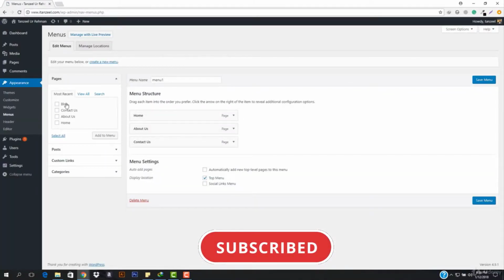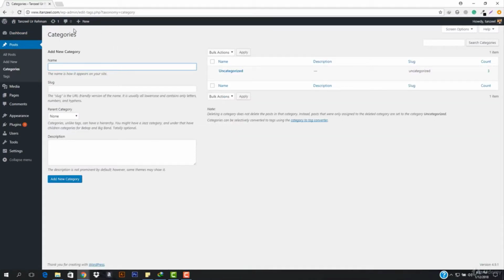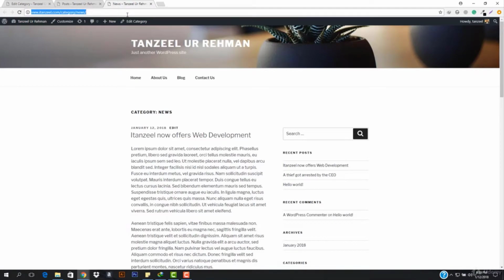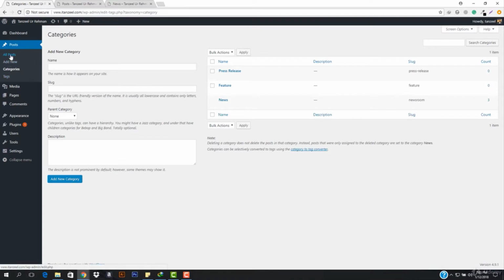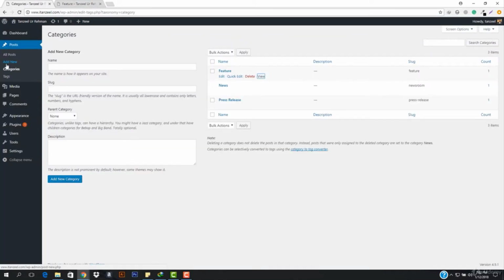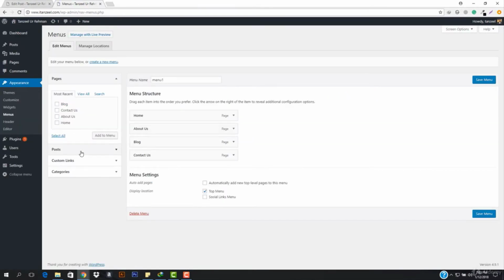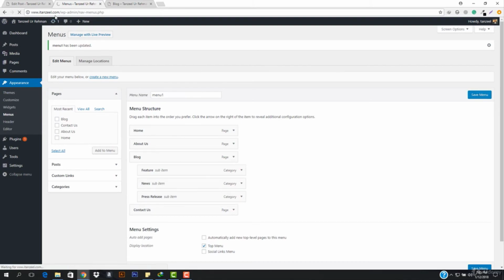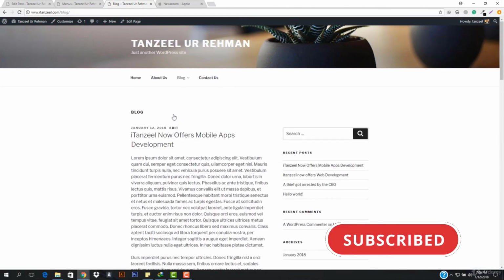How to Categorize Posts in WordPress WordPress Tutorial for Beginners Class 12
If you need to add a new category while you’re editing a post, just click the Add New Category link below the list of your existing categories.

You can also add a category directly from the Posts » Categories screen. Type in a name for your new category and add a slug. You can create URL friendly slugs for your posts using lowercase letters, numbers, or hyphens.

If you do not type something in the slug field, then WordPress will automatically create a slug name that is based on the category name. Slugs create a link to your category page that lists all posts that you have created in that category.